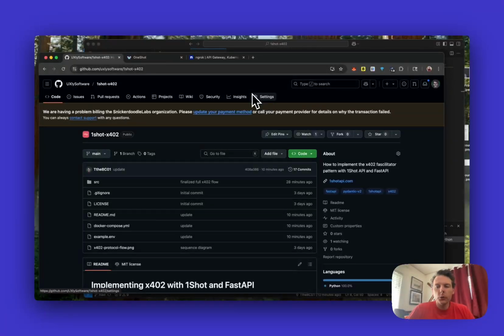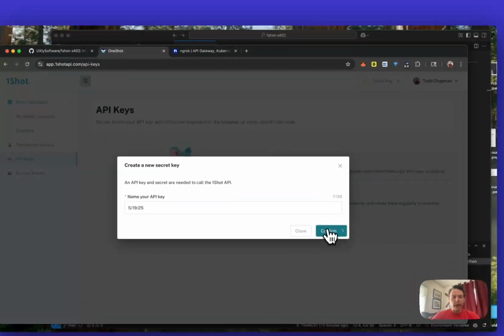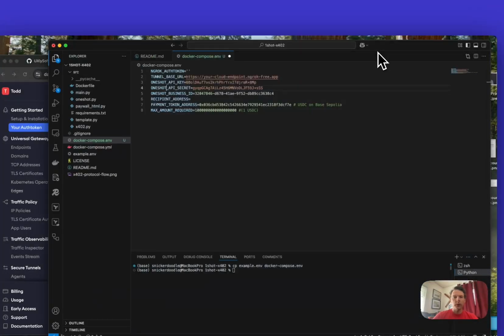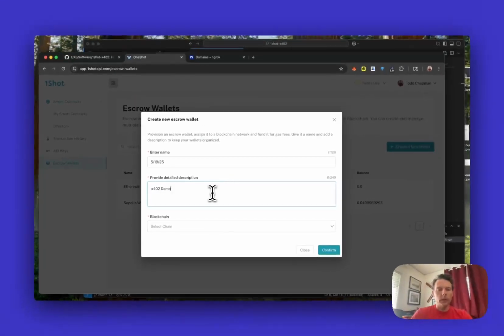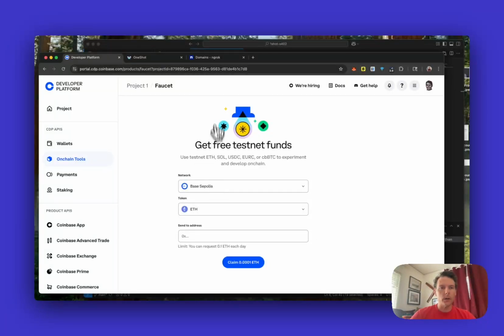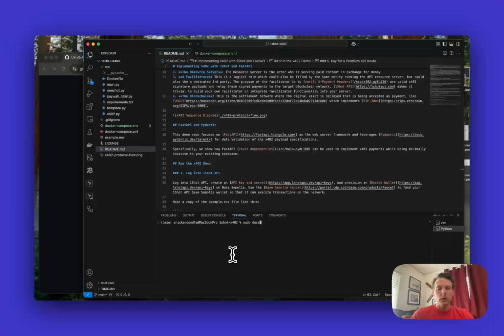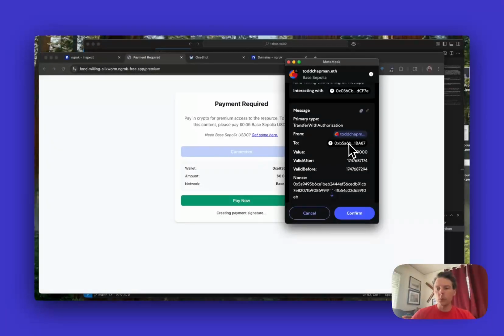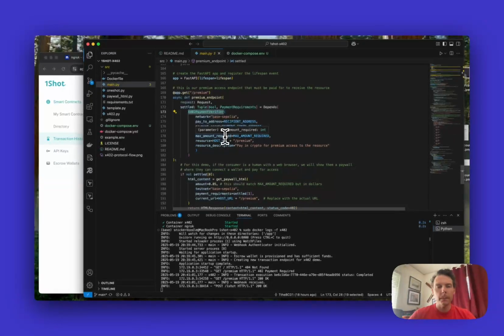x402 Payments with FastAPI & Pydantic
This tutorial shows you how to run our demo repo which implements x402 crypto payments in FastAPI with Pydantic data validation.